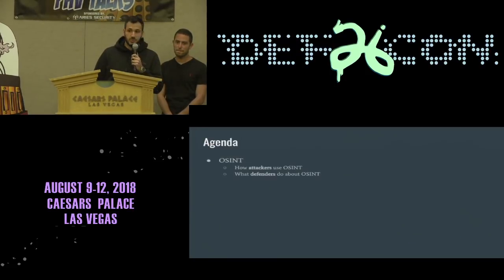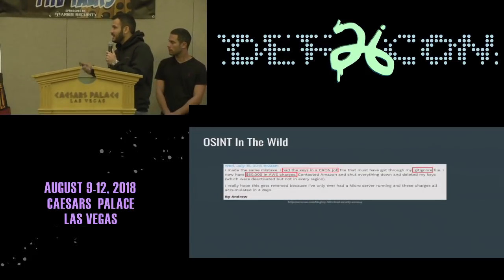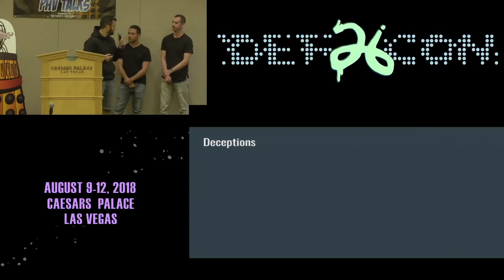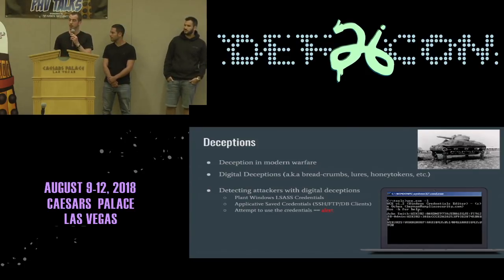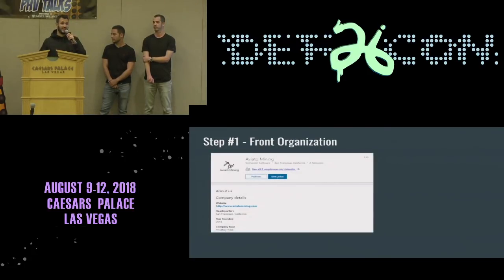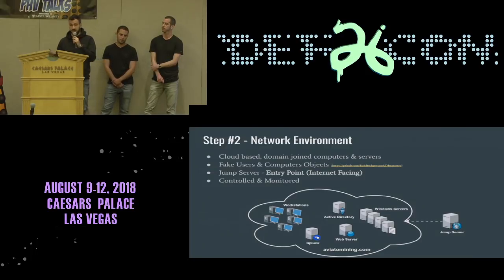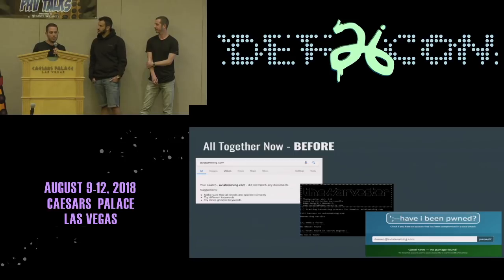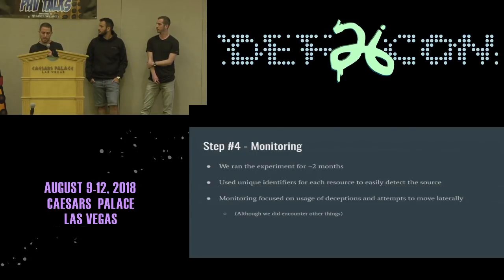DEF CON 26 PACKET HACKING VILLAGE - Hadar Yudovich, Panel - Tricking Hackers with OSINT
Deceptions use attackers' own tactics to force them to reveal themselves. Deception techniques are typically used inside the network once attackers have broken in. Once inside, attackers use credentials to move laterally. But before penetrating their target, attackers often study publicly available data to plan their attack. Can we assume that attackers continue to use public information once they've broken in? Could externally-planted deceptions expand our range of visibility on the adversary's activity? In this session, we will present research we conducted to answer these questions, and introduce a tool you can use to "try it at home." We first took a deeper look at various OSINT resources-social media, paste sites, public code repositories, etc.-to refine our picture of the types of publicly-available data, attackers might use to further an attack. Then we planted various deceptive information. For example, on PasteBin we created a fake "paste" page containing a dump of fake credentials. On GitHub we created a fake repository of code containing "accidental" commits (git commit -am 'removed password'). Next, we paired these deceptions with relevant data and user objects within a simulated network environment. We then started monitoring and waited for an attacker to bite.